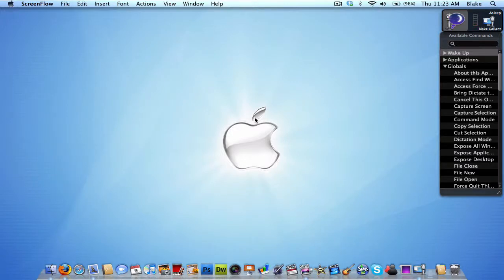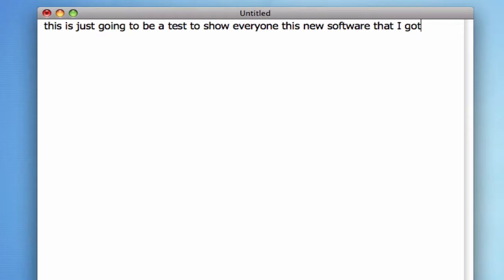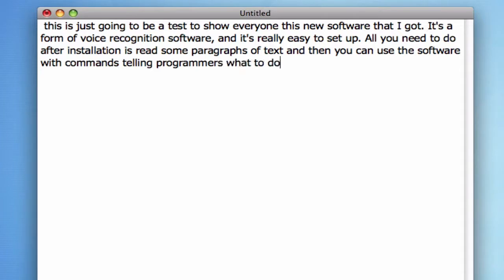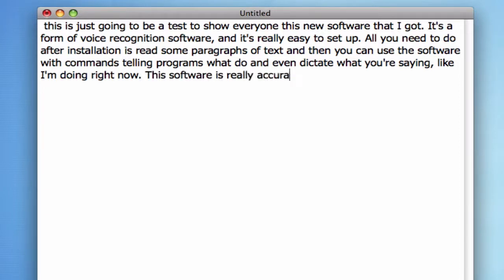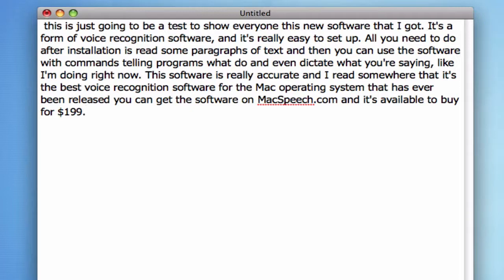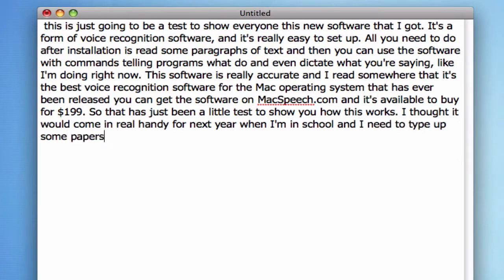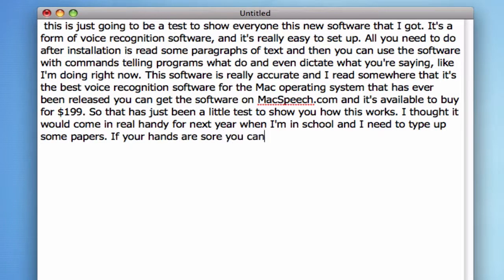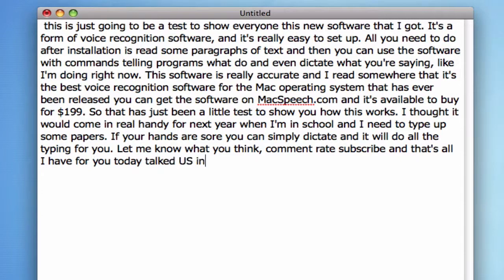MacSpeech Dictate | Voice Recognition Software for Mac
Voice recognition software I just got. It allows you to say words and your computer will type them for you! Great for students who have to write reports and papers and great for authors that are writing novels. for $199.00